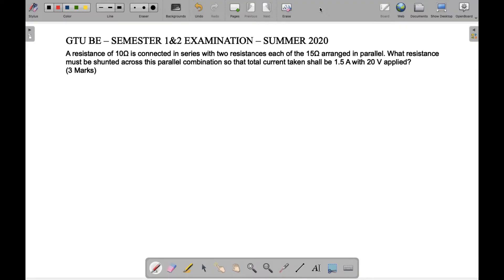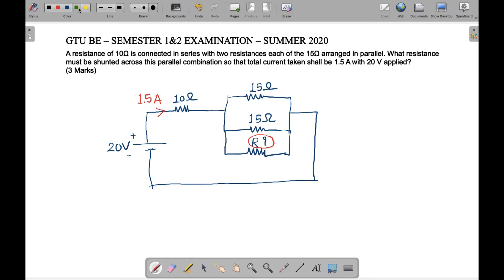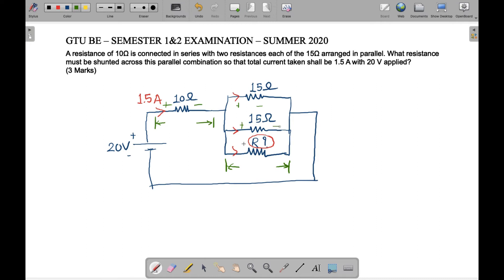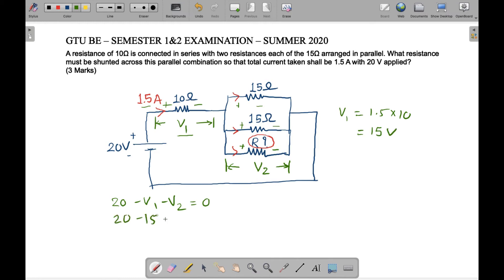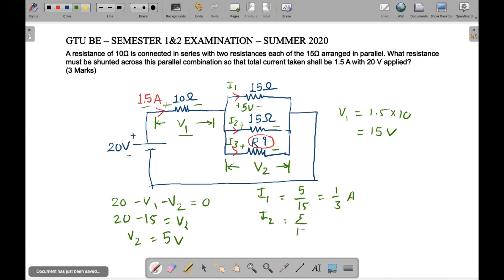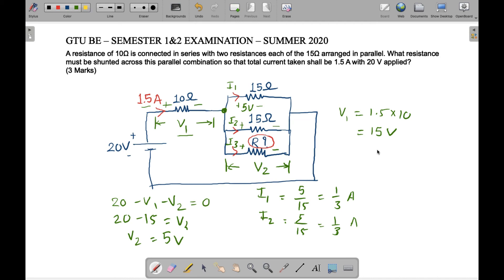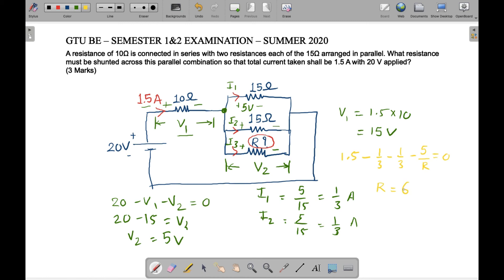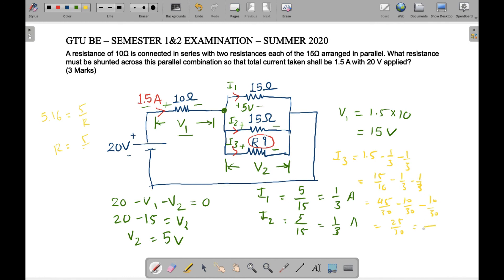SOLUTION - SUMMER 2020 Q.1 (a) GTU BASIC ELECTRICAL ENGINEERING (3110005)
Gujarat Technological University
BASIC ELECTRICAL ENGINEERING (3110005) SUMMER 2020 Q.1 (a)